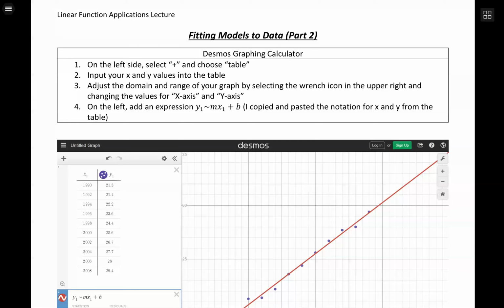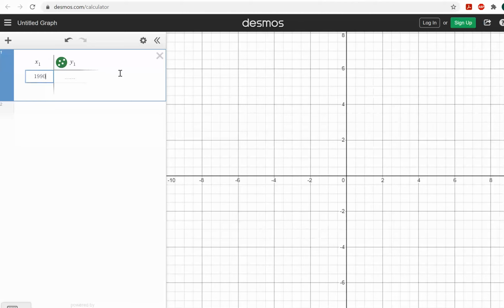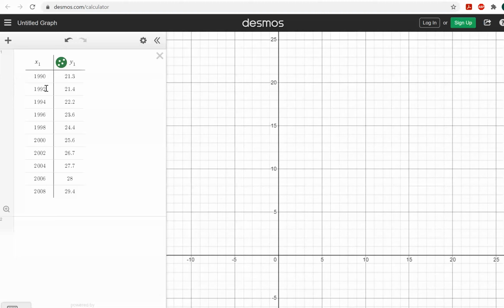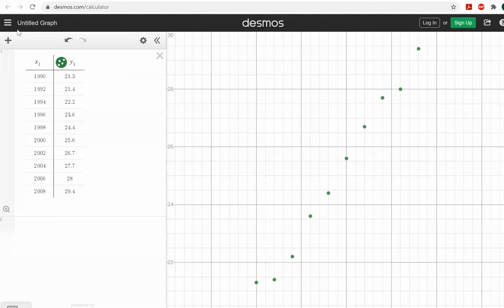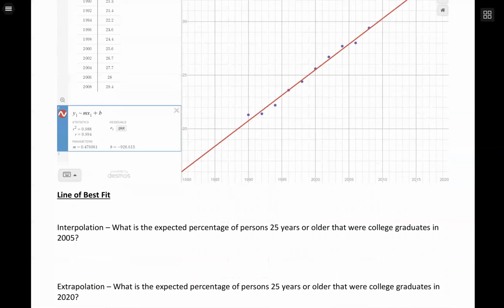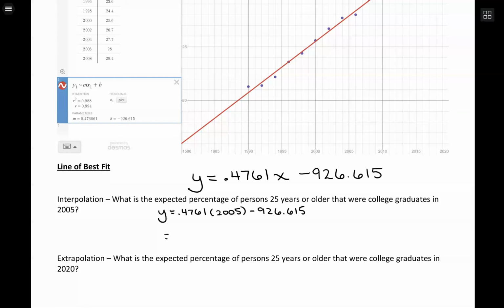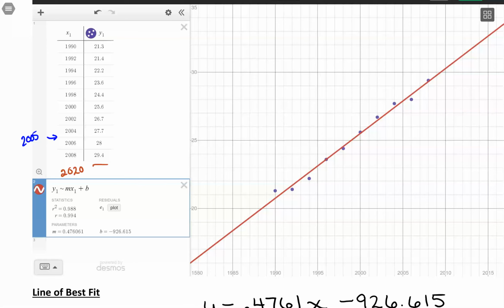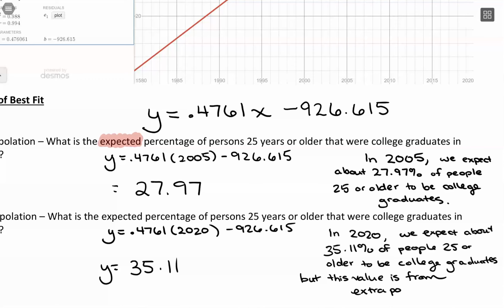Fitting Models to Data Part 2